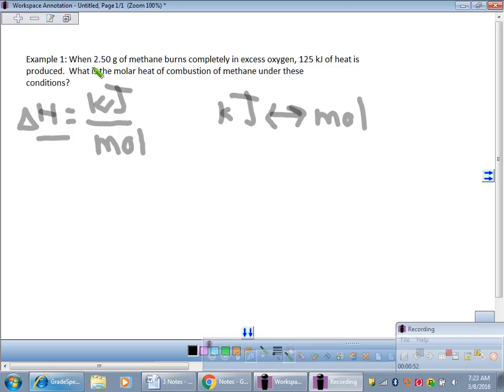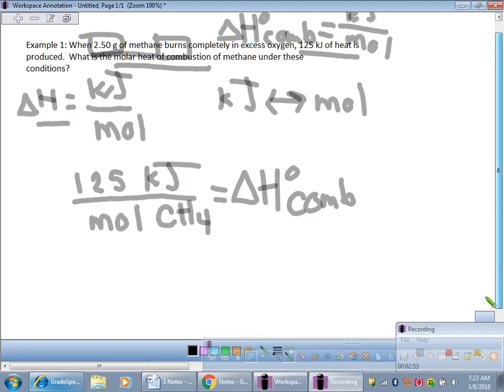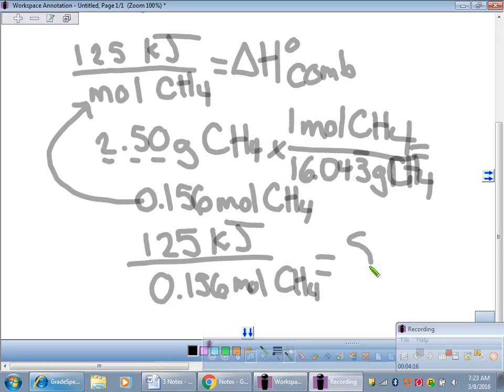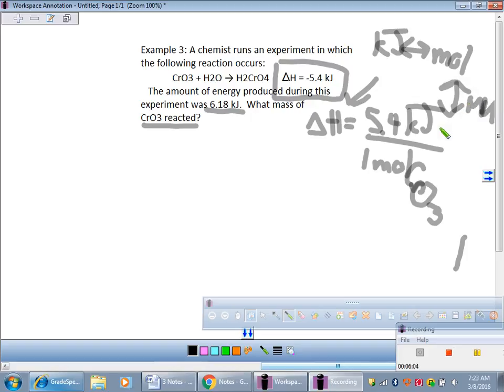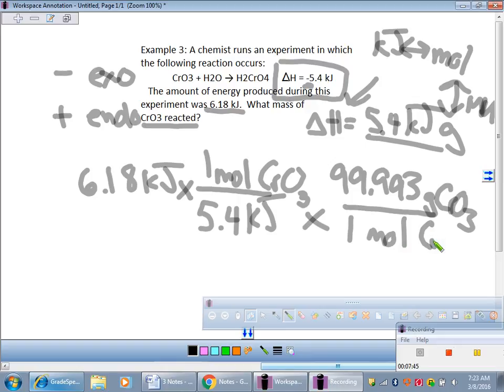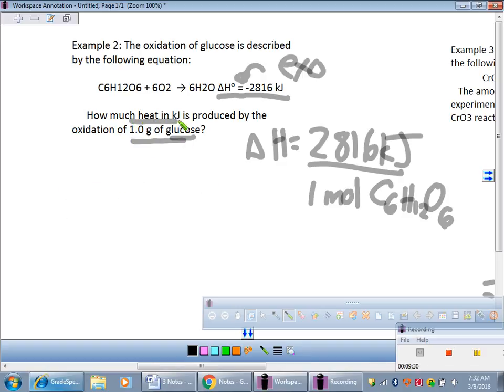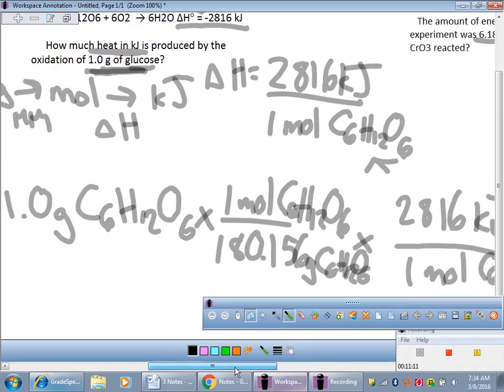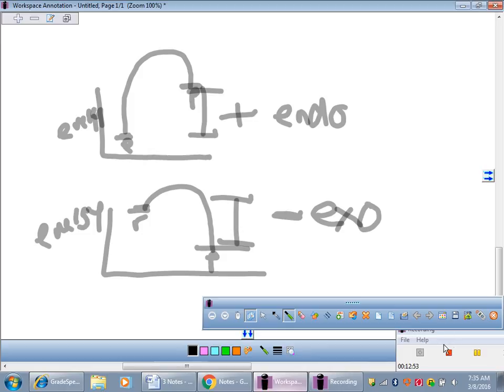enthalpy and stoich